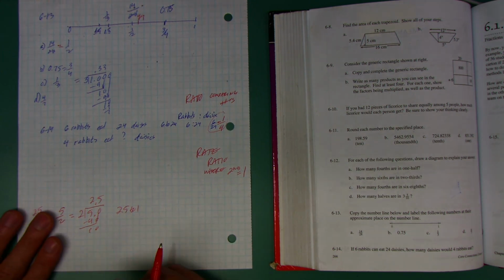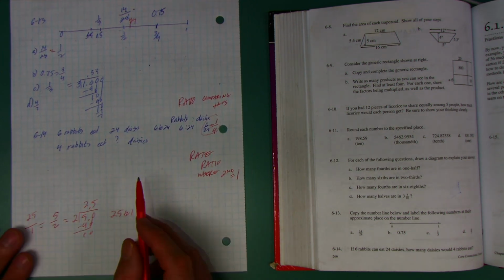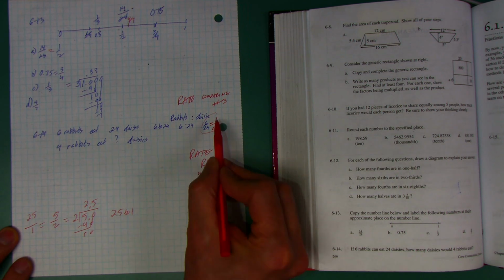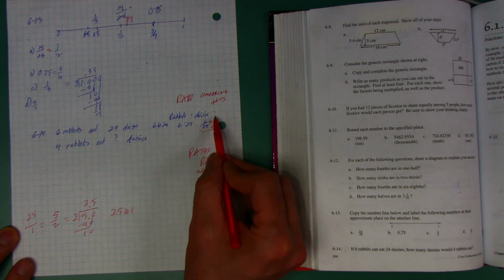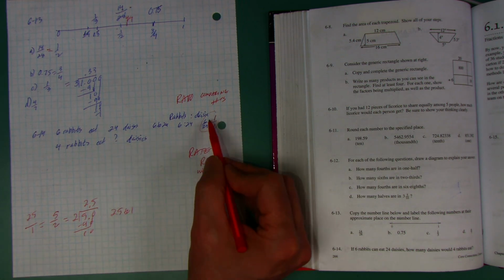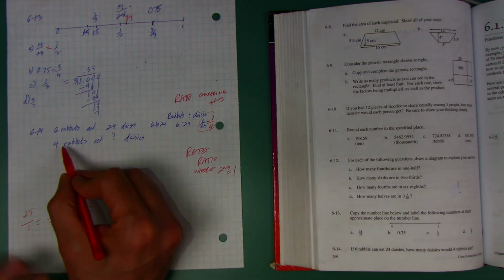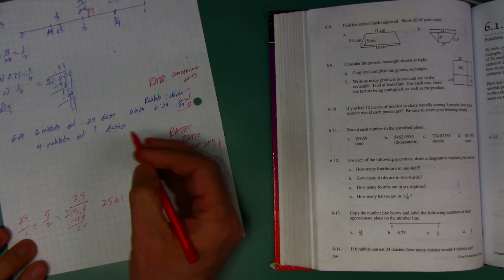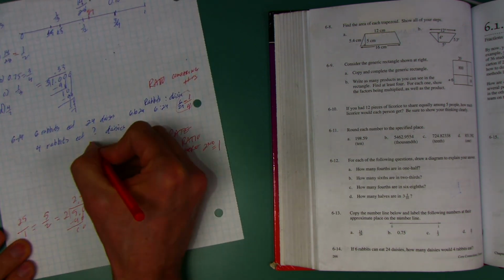CPM 6.1.1 s 6-10 through 6-14 Answers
Here are the answers to the homework problems 6-10 through 6-14.  Check your work.  How did you do?